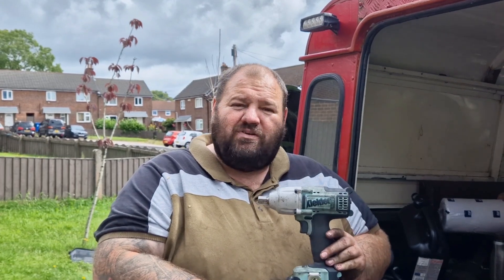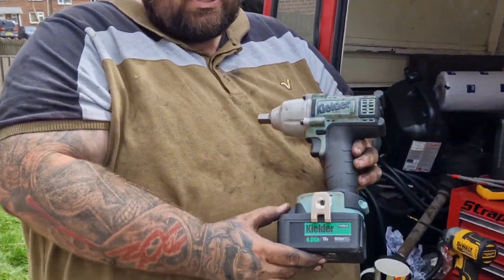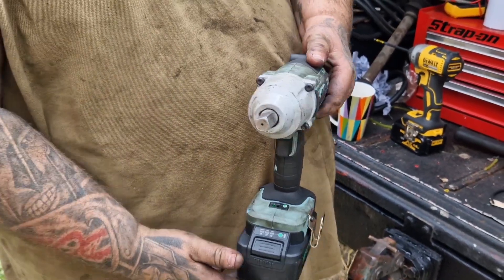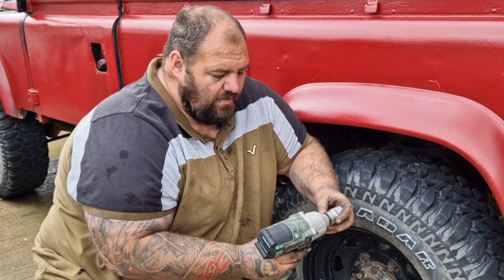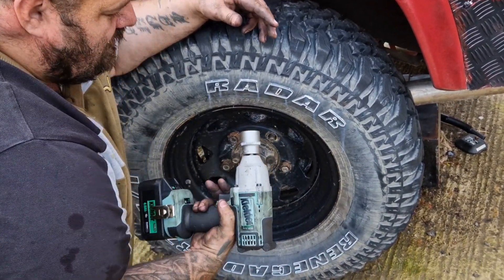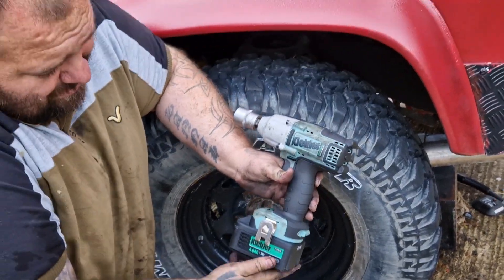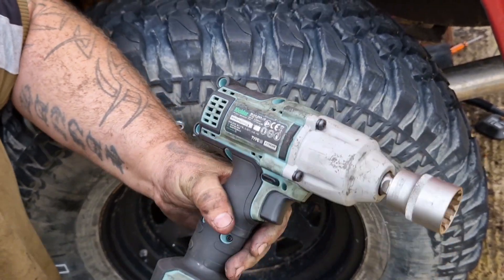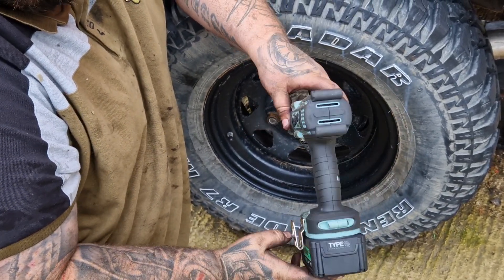"Kielder KWT 012 18v Impact Wrench: Unleash the Power!"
"Welcome to our Kielder Impact Wrench Tool Review for Small Engines! In this video, we dive deep into the world of small engine maintenance and DIY repairs, showcasing the incredible power and efficiency of Kielder Impact Wrenches.If you're a small engine enthusiast or someone who frequently works on small engine projects such as lawnmowers, generators, or ATVs, this review is a must-watch. We'll demonstrate how Kielder Impact Wrenches can revolutionize your engine repair tasks with their high torque and precision.Discover why Kielder Tools are becoming essential for small engine enthusiasts everywhere. Our comprehensive review and demo will provide you with valuable insights into tool performance and efficiency, making your engine maintenance projects faster and easier.In this video, we cover topics like:Small Engine MaintenanceImpact Wrench for Small EnginesSmall Engine RepairsTool EfficiencyDIY Engine ProjectsKielder Tool ReviewEngine Repair TipsTorque for Small EnginesImpact Wrench PowerKielder Impact Wrench TestSmall Engine Tool RecommendationsEngine Maintenance ToolsKielder Impact Wrench ComparisonDon't miss out on the chance to make your small engine projects a breeze with Kielder Impact Wrenches. Watch our Kielder Impact Wrench Tool Review now and take your small engine maintenance to the next level!"